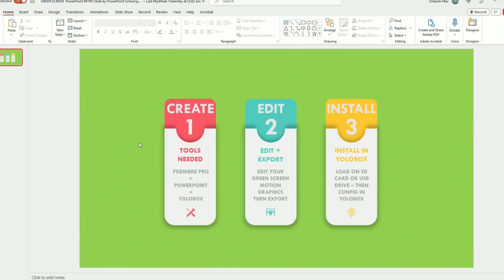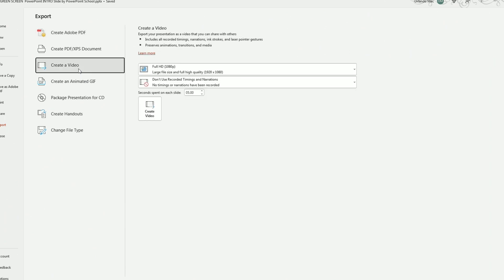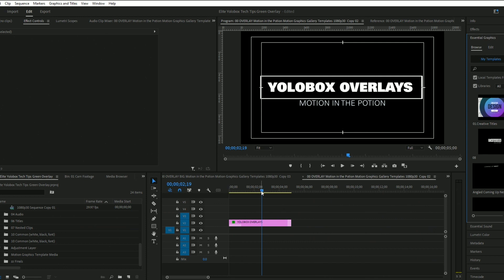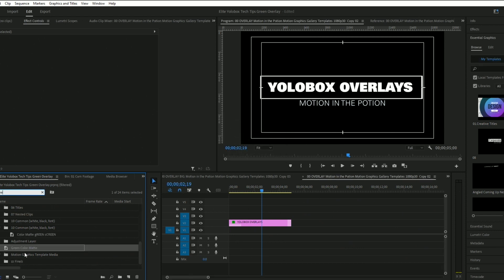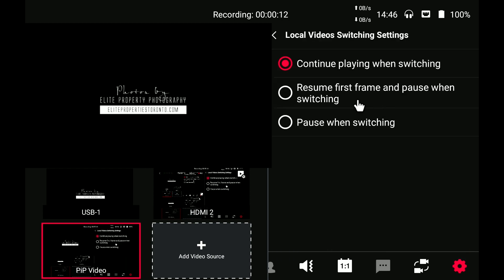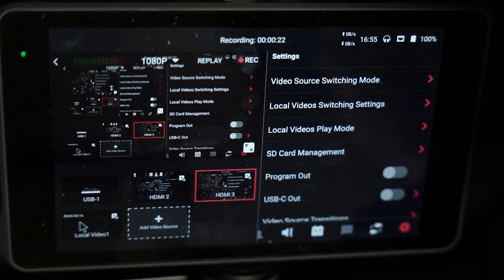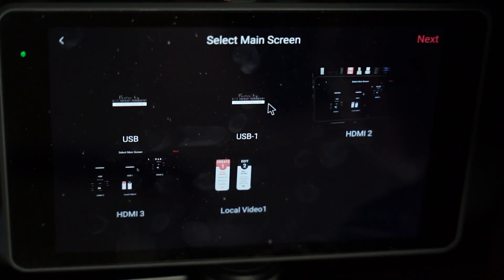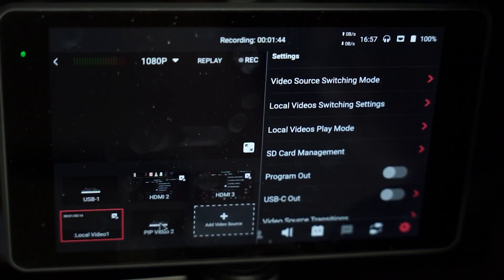Yolobox Tech Tips Green Screen Motion Graphics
YOU can create dynamic video motion graphics on the Yololiv Yolobox.
EASILY and with MINIMAL EFFORT to capture the attention of your audience and add excitement to your videos?
Welcome to the power of green screen motion graphics on a Yolobox Pro.

Yolobox Pro Tips